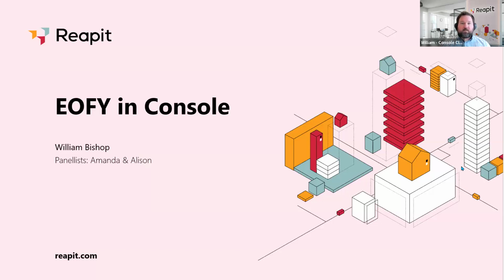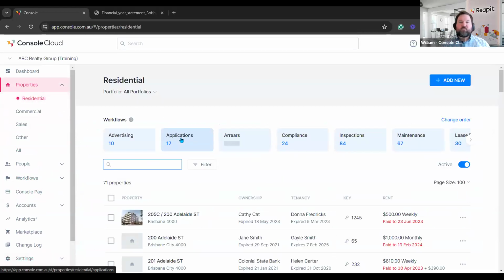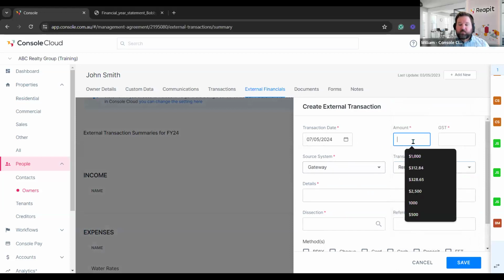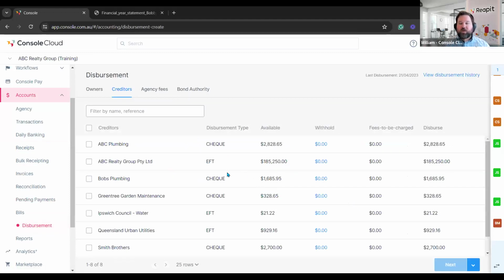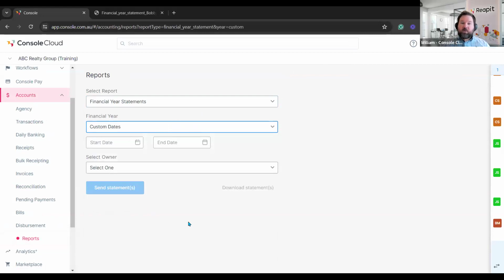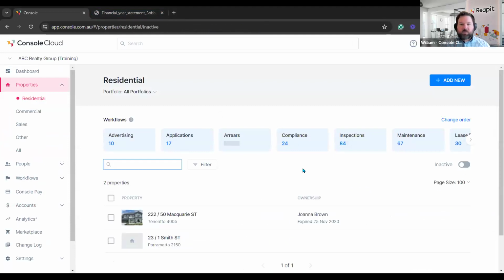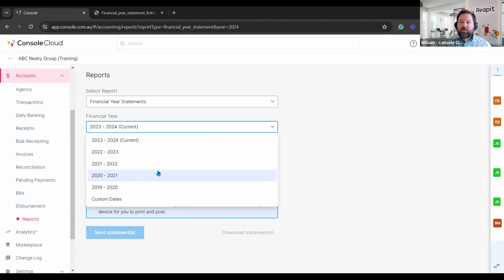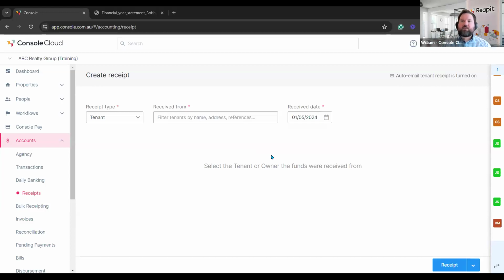EOFY in Console Cloud - 2024 Session 1 | Training Webinar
Learn how to manage your EOFY in Console Cloud with our expert trainers.